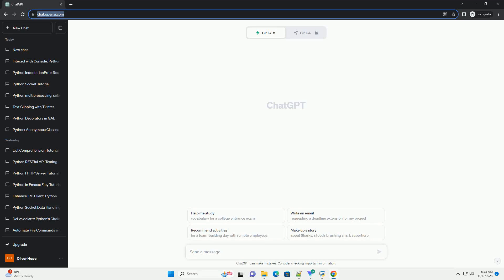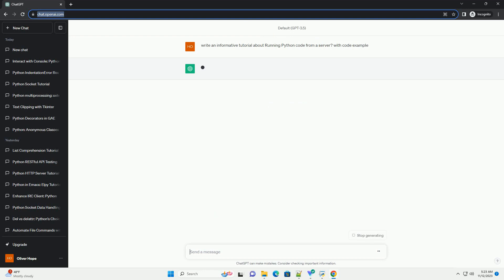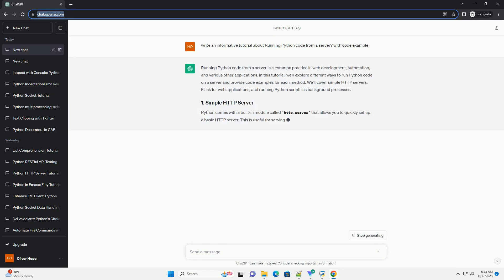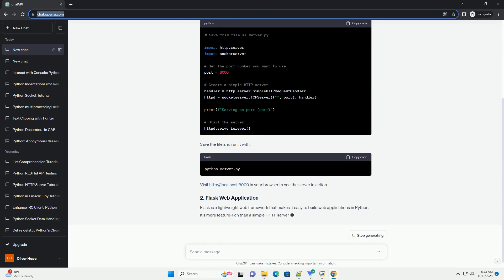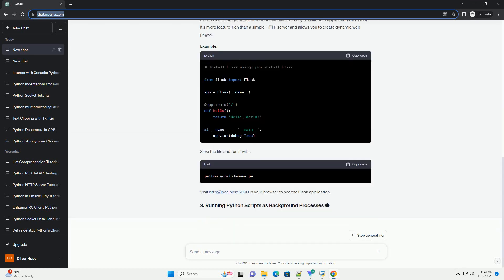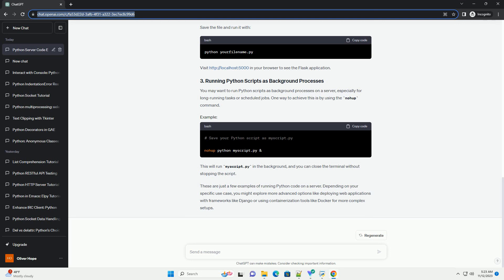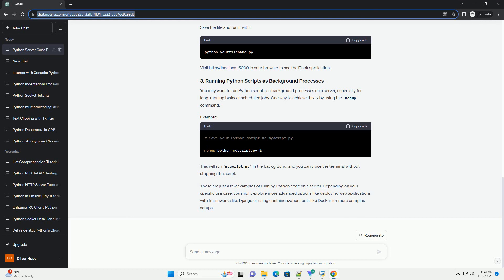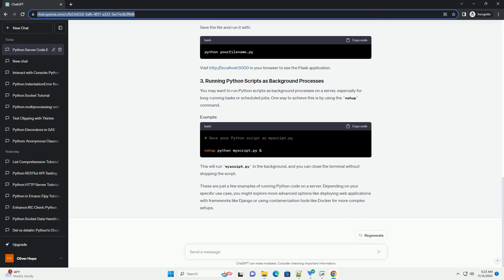Running Python code from a server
Running Python code from a server is a common practice in web development, automation, and various other applications. In this tutorial, we'll explore different ways to run Python code on a server and provide code examples for each method. We'll cover simple HTTP servers, Flask for web applications, and running Python scripts as background processes.
Python comes with a built-in module called http.server that allows you to quickly set up a basic HTTP server. This is useful for serving static files or running simple Python scripts.
Save the file and run it with:
in your browser to see the server in action.
Flask is a lightweight web framework that makes it easy to build web applications in Python. It's more feature-rich than a simple HTTP server and allows you to create dynamic web pages.
in your browser to see the Flask application.
You may want to run Python scripts as background processes on a server, especially for long-running tasks or scheduled jobs. One way to achieve this is by using the nohup command.
This will run myscript.py in the background, and you can close the terminal without stopping the script.
These are just a few examples of running Python code on a server. Depending on your specific use case, you might explore more advanced options like deploying web applications with frameworks like Django or using containerization tools like Docker for more complex setups.
ChatGPT